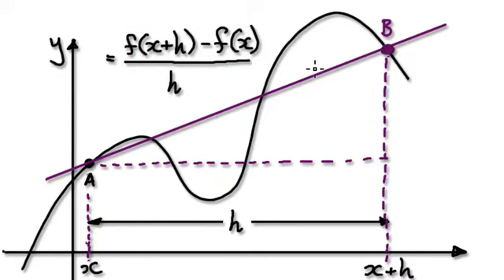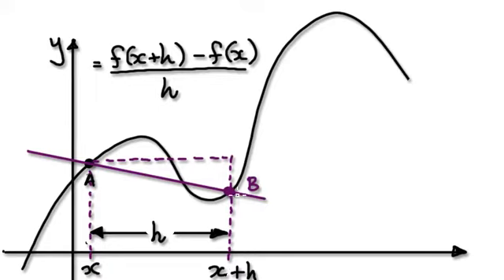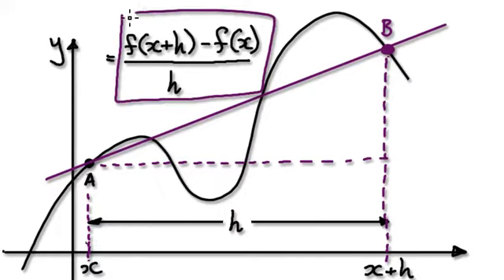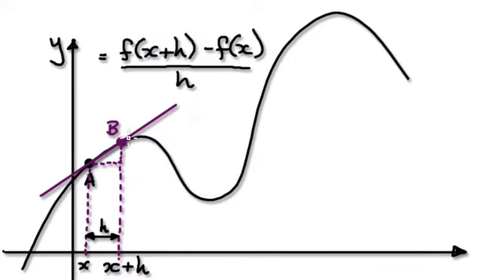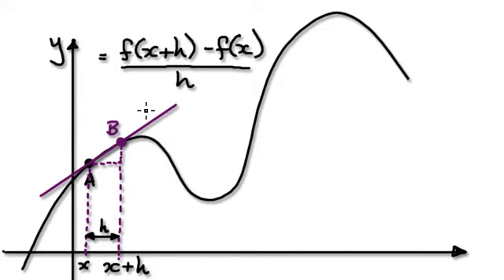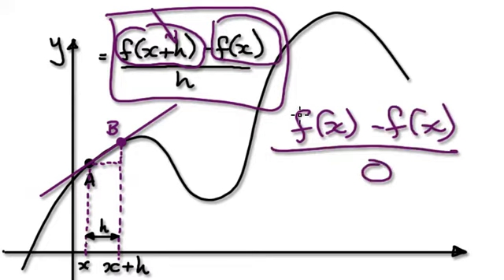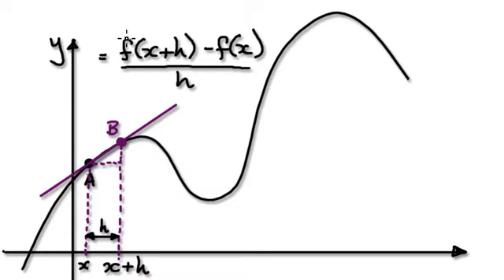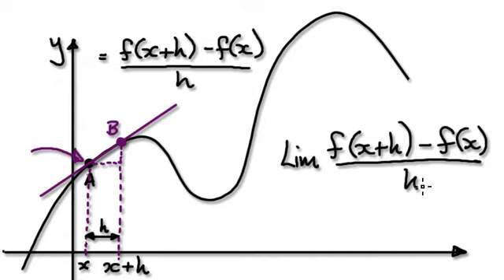Video 1175 - Introduction to Calculus - Part 4